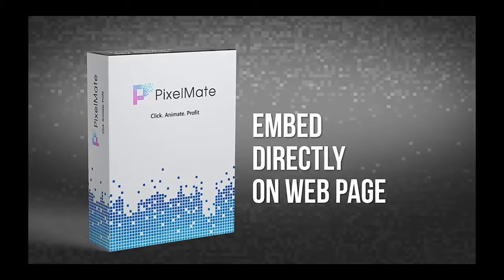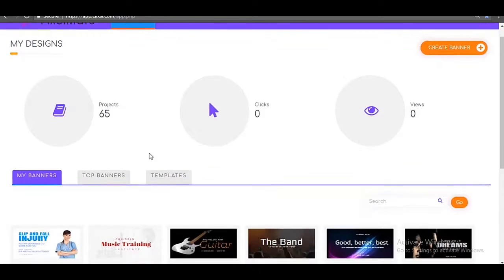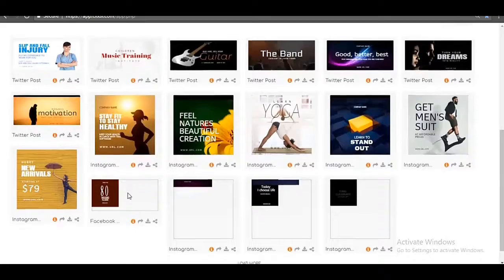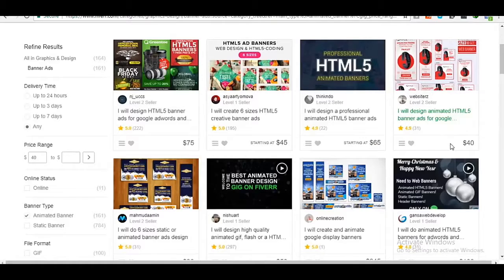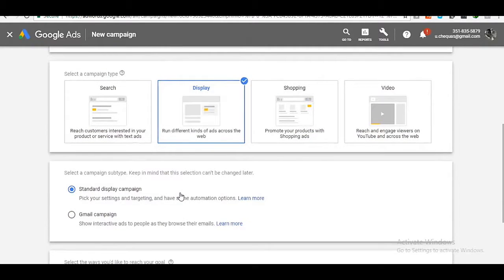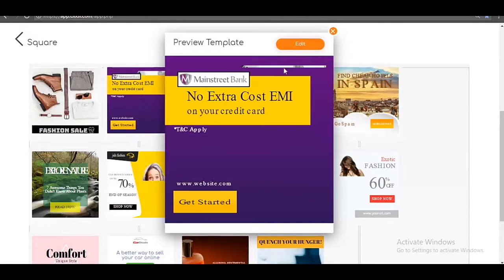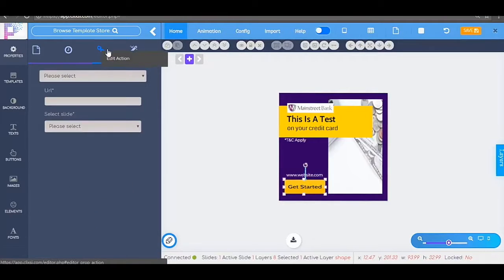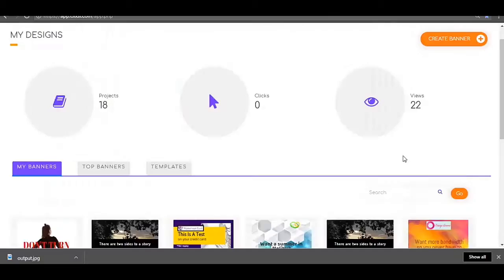PixelMate Review - Pixelmate Demo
PixelMate is All-in-1 Graphic Animation Suite will allow you to build any type of eye-catching animated campaign such as image ads, animated banner ads, gif ads, HTML 5 ads and video ads that captures visitors attention and turns them into paying customers.

Pixelmate review
Pixelmate bonus
Pixelmate demo
how to make money on fiverr
how to make money freelancing
how to make money freelance graphic design
how to make money from graphic design